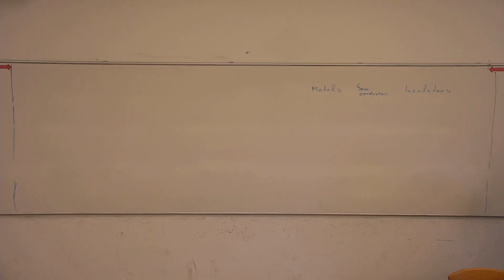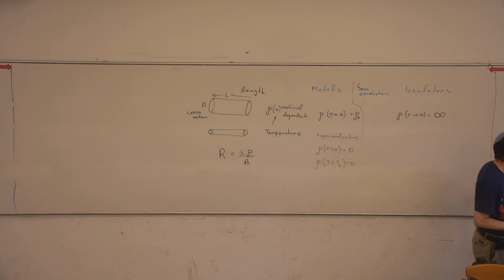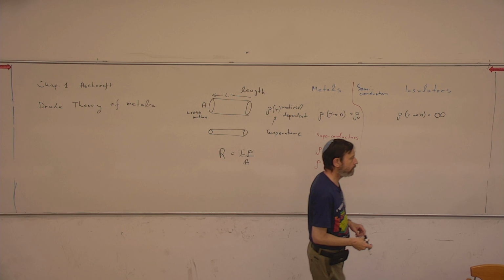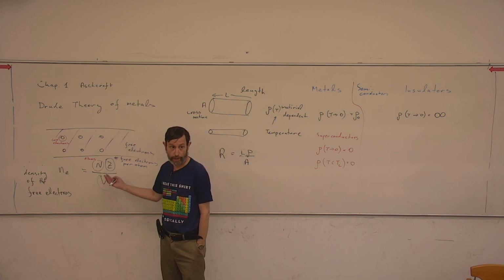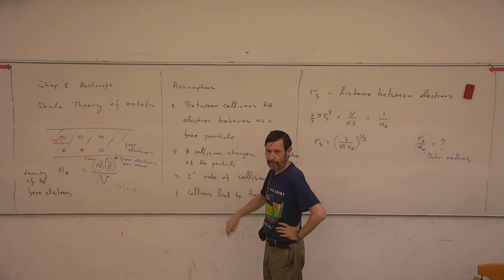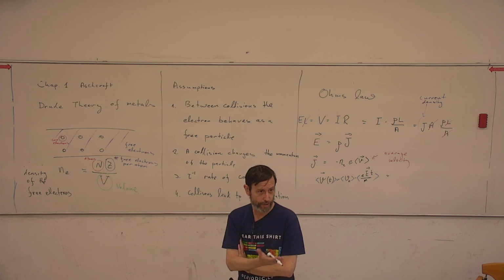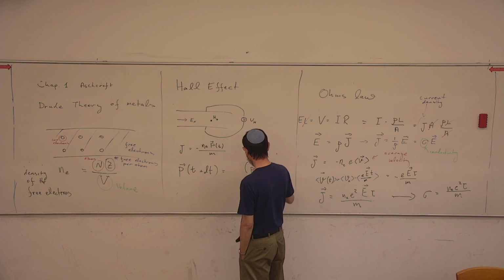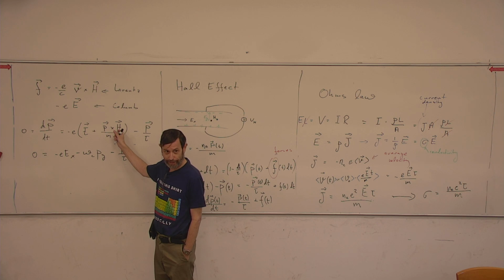Solid State Physics- lesson 10